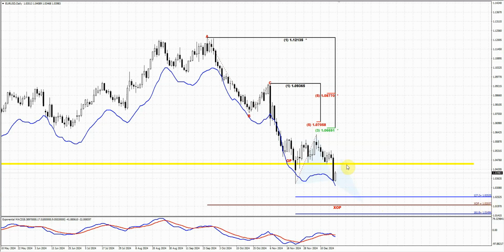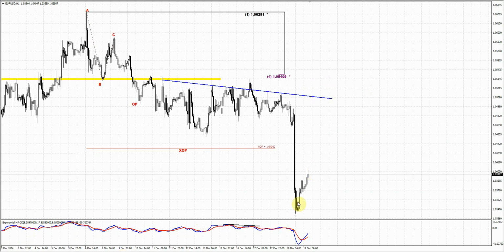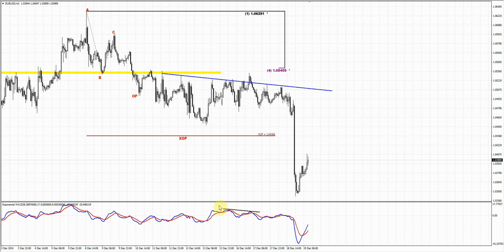ForexPeaceArmy | Sive Morten EUR/USD Daily Video, 12.19.2024